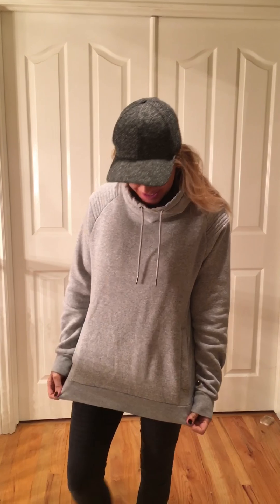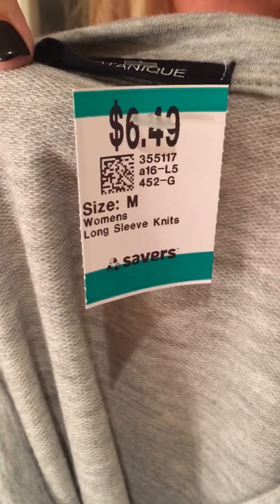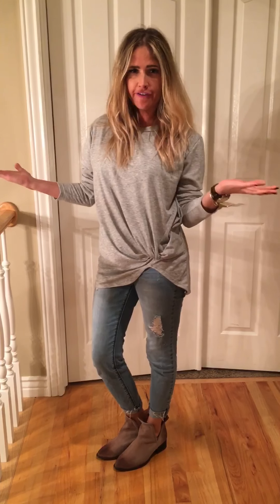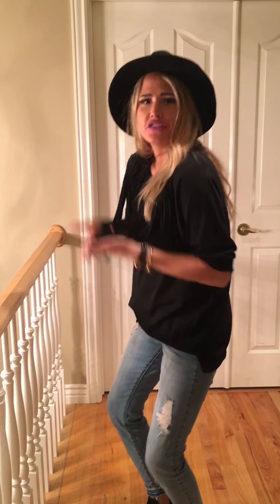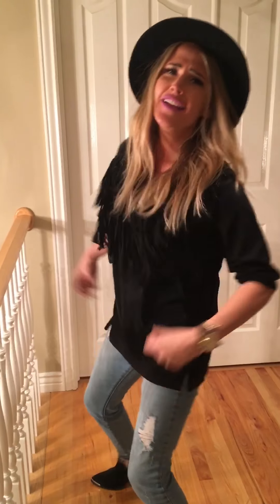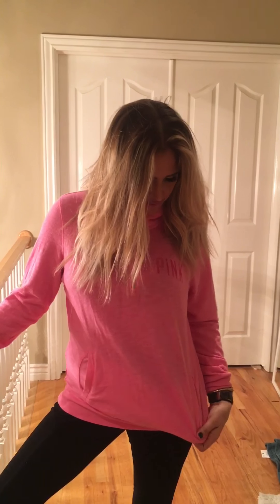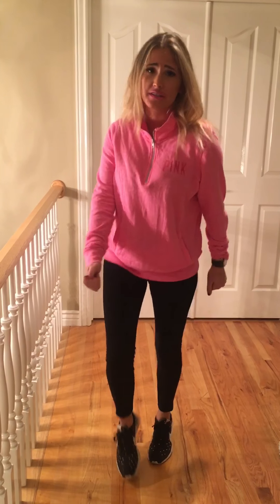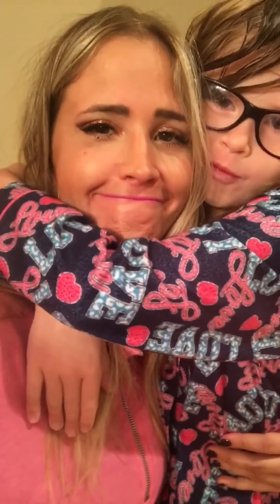Fashion stylist styling items from a thrift store! Wait until you see what she finds!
I’m a wardrobe stylist who loves thrifting! Check out the AMAZING deals I️ got from savers